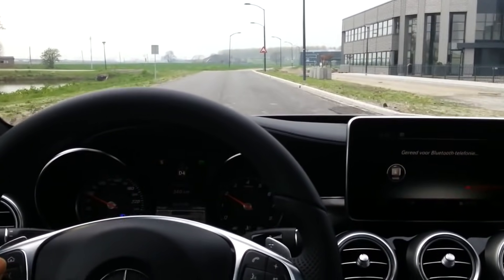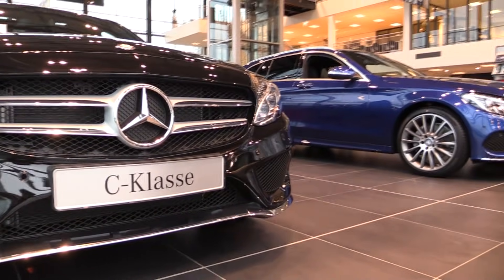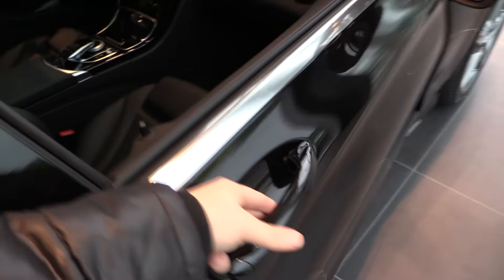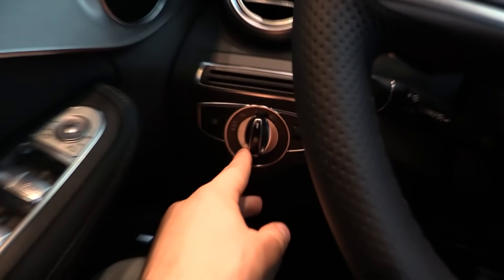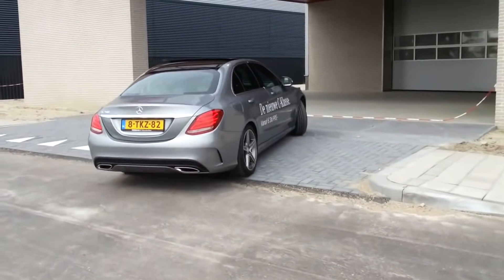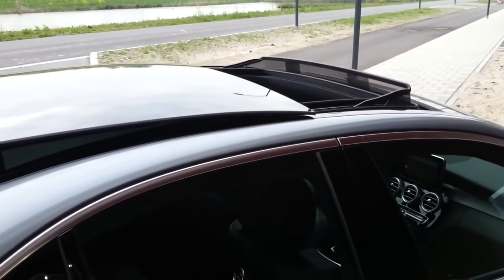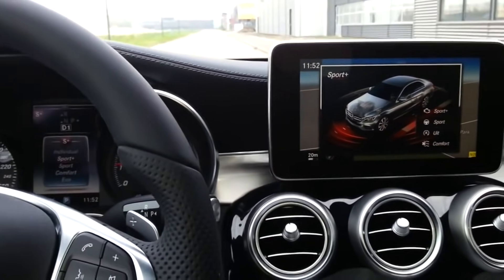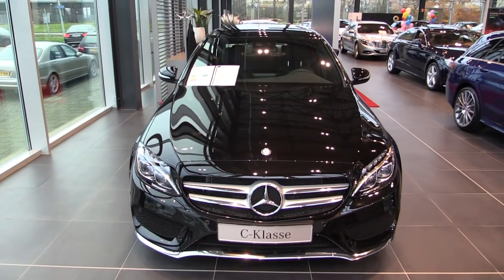Mercedes-Benz C Class 2017 TEST DRIVE, In Depth Review Interior Exterior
Hello and welcome to Alaatin61! YouTube's collection of automotive variety! In today's video, we'll take an up close and in depth look at the New 2017 Mercedes C Class AMG Sportpackage. This version has 156 HP.